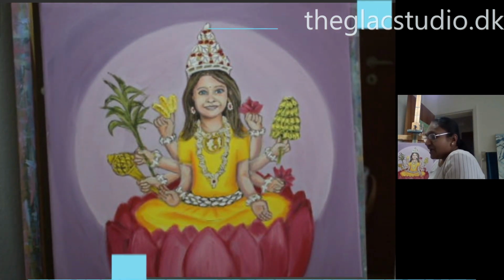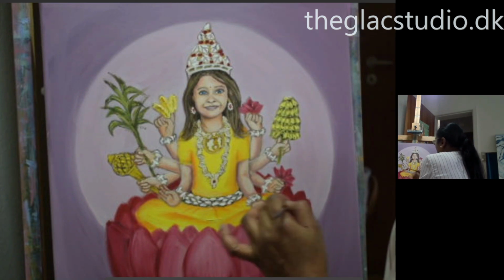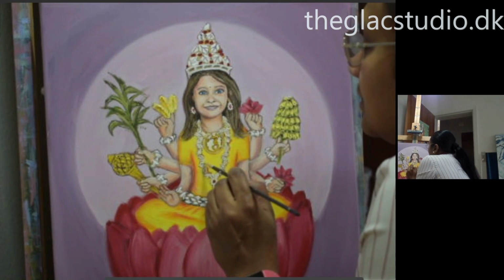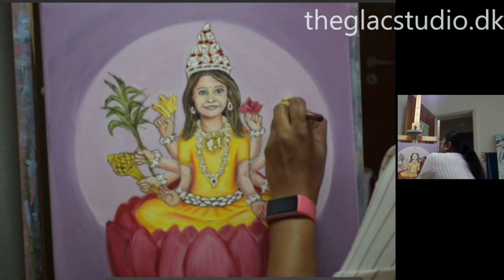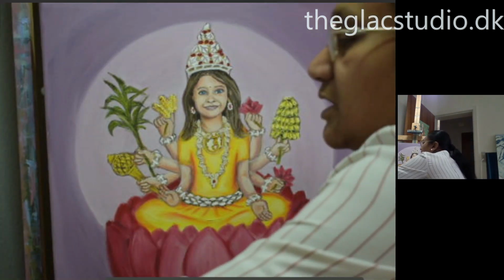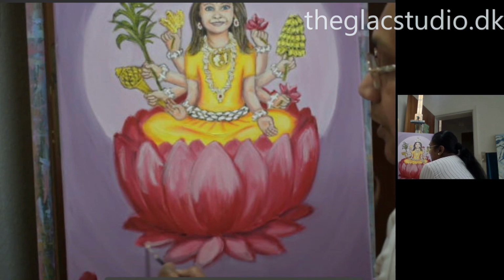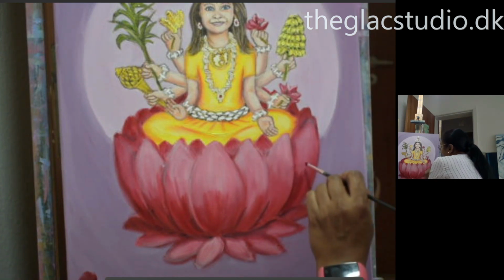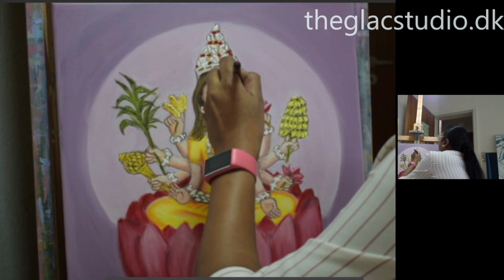STEP-BY-STEP Oil painting tutorial Dhanya Lakshmi basics to advanced level Class 11 of 11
ATTRACT ABUNDANCE WITH DHANYA LAKSHMI
Class 11: Layer 5 - Final nuances will all other elements
00:00 Class 11
00:47 RECAP
03:44 Clothing nuances
17:07 Crop nuances
20:04 Banana nuances
22:19 Sugarcane nuances
26:30 Lotus flower nuances
44:17 Final nuances to the hairlocks
48:25 Signing off
50:56 SUMMARY

About the tutorial:

Attract abundance with Dhanya Lakshmi - This is a basics to advanced level tutorial on oil painting on a small canvas  40 x 50 cms. Watch, and paint along with me :) Learn how to make an oil painting of Dhanya Lakshmi (one of the eight forms of Goddess Lakshmi /Ashta Lakshmi) step-by-step. Get to know the tips and tricks as to how to make a professional quality painting.

More on this series of 8 tutorials on Ashta Laksmi:

I have created 8 different tutorials for the Ashta Lakshmi images. What you have chosen to work on is Dhanya Lakshmi. Ashta means eight. Ashta Lakshmis are 8 Goddess that are celebrated and prayed for all the positive propensities of life such as good health, wealth, happiness, good food, courage, victory, knowledge, children and family.

Materials Required:

1. Professional oil colors 37 ml 1 pack (Also see "Colors & Brands used in the video”) 2. Cold pressed raw linseed oil used for oil painting – 1 bottle 3. Hog hairbrushes – 1 set 4. soft synthetic brushes for Oil /Acrylic – 1 set (Also see “Brushes used in the video”) 5. wooden /metal /glass palette or plate – 1 (Avoid plastic palette) 6. small metal lid or candle stand to pour oil – 1 7. 1 small bottle of dishwashing liquid for cleaning brushes 8. 1 cleaning cloth 9. 1 Paper towel 10. glass medium-sized jar (any used jar f.eks. marmalade jar) 11. 80 x 60 cm canvas 12. Magnifying Glass - 1

Colors & Brands Used in the Video Tutorials:

1. Titanium White – Winsor & Newton brand 2. Burnt Umber – Winsor & Newton brand 3. Yellow Ochre – Winsor & Newton brand 4. Sky Blue/Primary – Maimeri Classico Brand 5. Ultramarine Blue – Maimeri Classico Brand 6. Mars Red – Maimeri Classico Brand 7. Olive Green _ Van Gogh Brand 8. Earth Green – Maimeri Classico Brand 9. Permanent Yellow Light – Maimeri Classico Brand 10. Ivory Black – Maimeri Classico Brand 11. Crimson – Maimeri Classico Brand 12. Yellow Ochre Light – Maimeri Classico Brand 13. Vermillion Light _ Maimeri Classico Brand 14. Prussian Blue – Maimeri Classico Brand 15. Permanent Violet – Maimeri Classico Brand 16. Cadmium Orange – Maimeri Classico Brand 17. Light Gold - Rembrandt Brand

Brushes Used in the Video Tutorials:
1. Hog hairbrush – Round (Large) size 12 for the first Layer or washing the canvas
2. Soft synthetic brushes – Round – sizes 0 to 14
3. Soft synthetic brushes – Flat – sizes  0 to 14
4. Soft synthetic brush – Angular – size 18
5. Microbrush - size 0/12 Princeton Round velvet touch